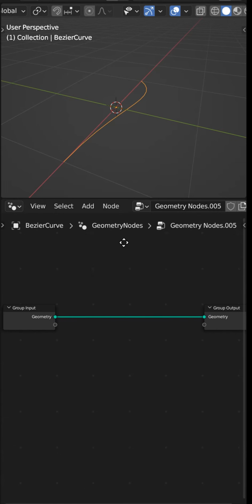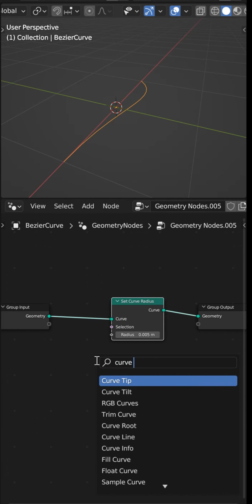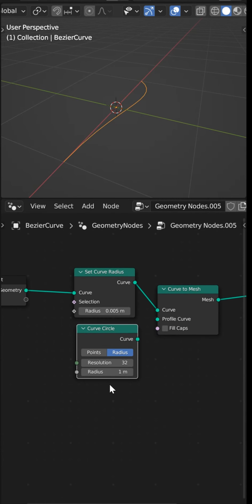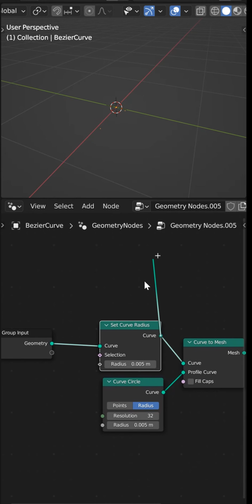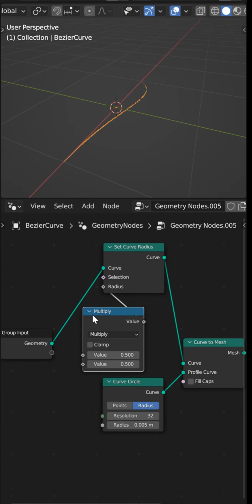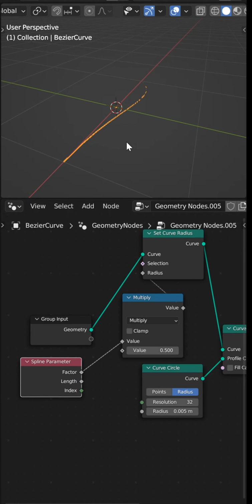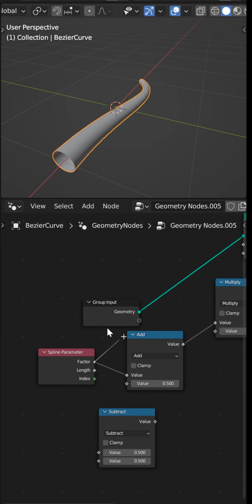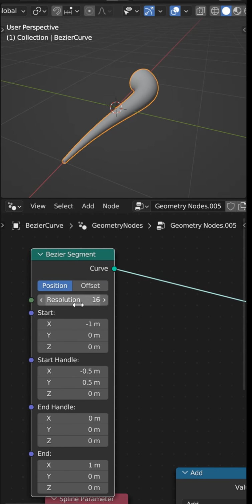Reversible tapered curves in Blender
My add-ons found on Blender Market & Gumroad